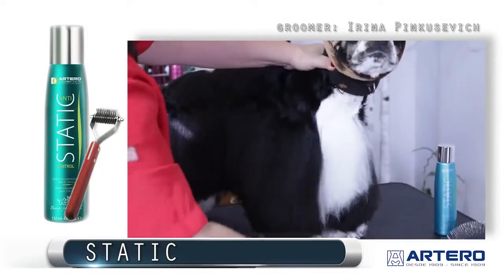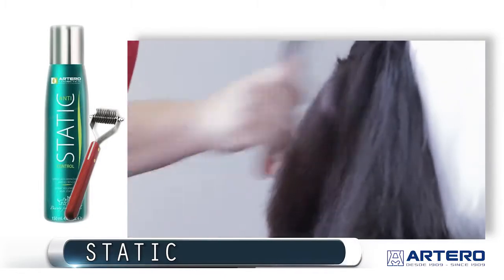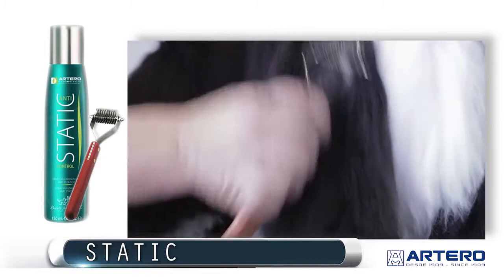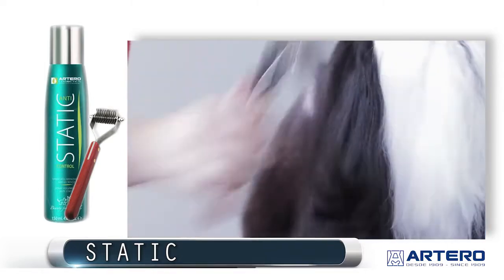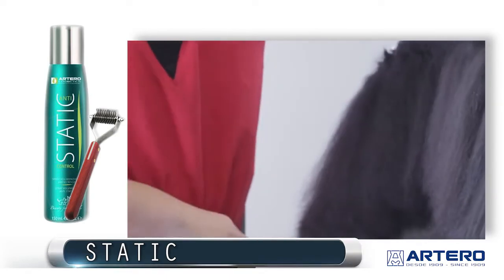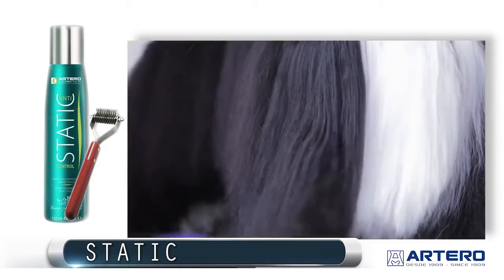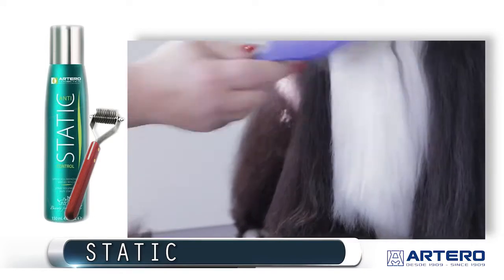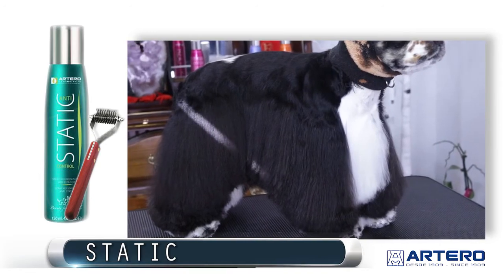아테로 코트킹 및 Staric 정전기 방지 빗질용 스프레이 사용영상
Super Coat 12 Sheet

튼튼하고 잘 구부러진 둥근날로 안전한 사용 가능, 뛰어난 작업 능력, 빠르고 효과적으로 죽은털/속털/엉킨털 제거

110년 전통 유럽 스페인 전문가용 반려동물 미용용품 브랜드 아테로(ARTERO)

아테로의 수퍼 코트 12개날 입니다. 수퍼 코트는 죽은 털을 제거 하거나 이중모 견종의 속털 제거 및 엉킨털 제거에 사용 합니다. 튼튼하고 잘 구부러진 날의 끝은 둥그렇게 마무리가 잘 되어 있어 안전하게 사용 하실 수 있습니다. 고급스러운 나무 손잡이는 그립감이 좋아 편한 작업이 가능합니다. 스트리핑이 필요한 견종의 건강한 피부와 털을 위해 꼭 사용 해야 하는 도구입니다. 아테로만의 견고한 날은 뛰어난 성능을 보여줍니다. 골든리트리버, 콜리, 쉽독, 스패니얼 등의 견종에 적합하며 또한 스트리핑 견종을 클리퍼를 사용해서 미용을 하게 되면 모낭에서 빠져야 할 털이 빠지지 않아 피부 트러블이 올 수 있는데 아테로의 수퍼 코트를 사용하면  죽은 속털이 제거 되기 때문에 건강한 피부를 유지 할 수 있습니다. 또한 털갈이시 죽은 털을 꼭 제거해야 건강한 새털이 새롭게 자라서 올라 오기 때문에 수퍼 코트를 사용해서 제거 해주는 것이 아주 좋습니다.

* 사용법 : 털이 자란 방향으로 가볍고 길게 빗질하듯이 빗어주면 됩니다. 필요시, 여러번 반복해서 빗어줍니다.

전 세계 반려동물 미용의 표준,
아테로가 만들어 갑니다!
Beauty for Animals
Since 1909
110년 전통 유럽 스페인 전문가용 반려동물 미용용품 브랜드 아테로!